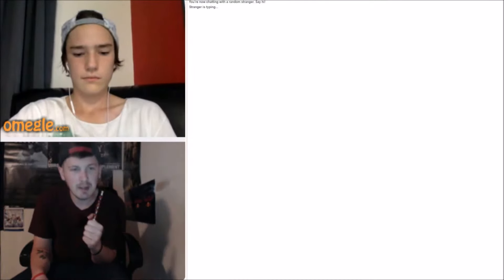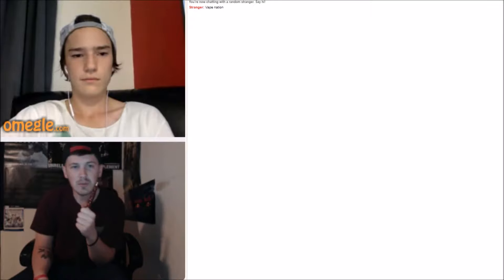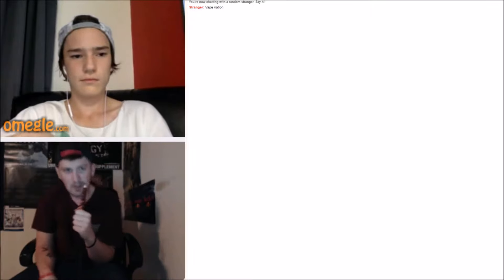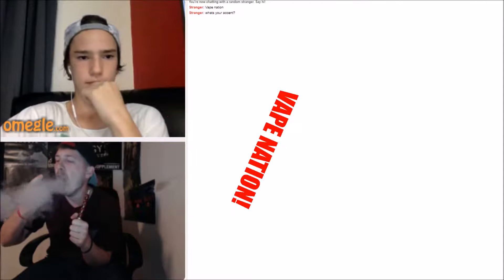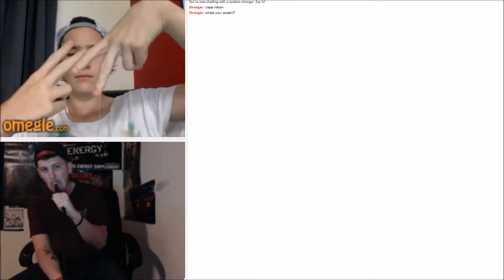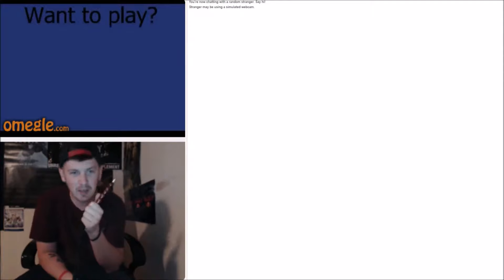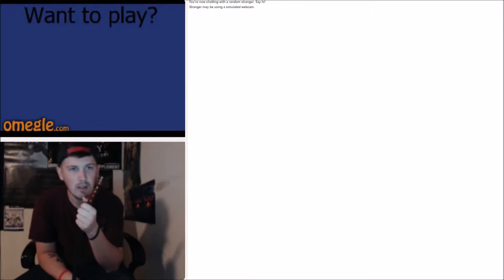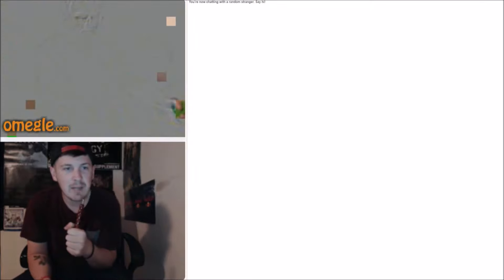VAPE NATION ON OMEGLE!! (HILARIOUS!!) (99% YOU WILL LAUGH!!)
Omegle is dead so I have to bring a little VAPE NATION to make it LIT!! haha

VAPE NATION!